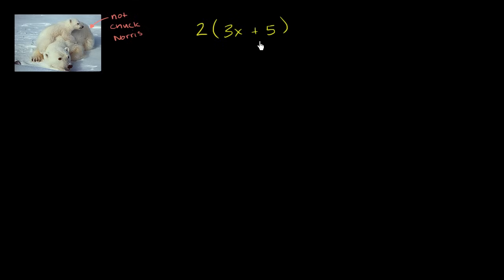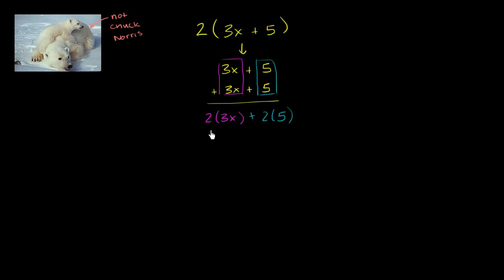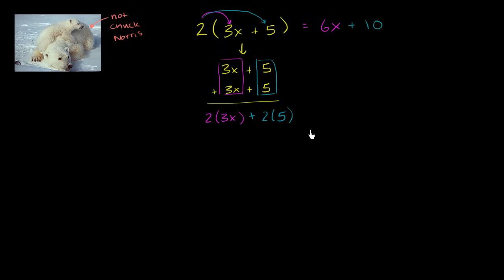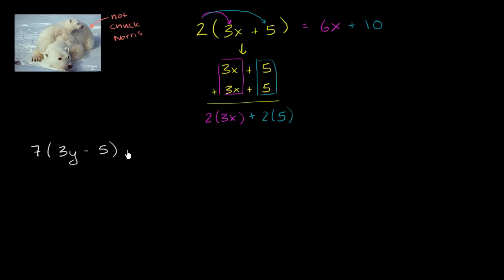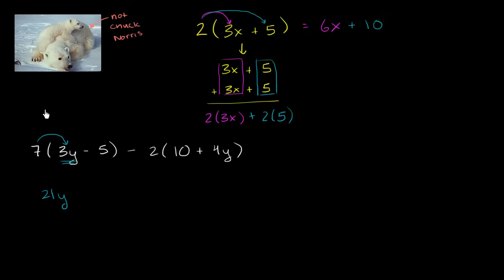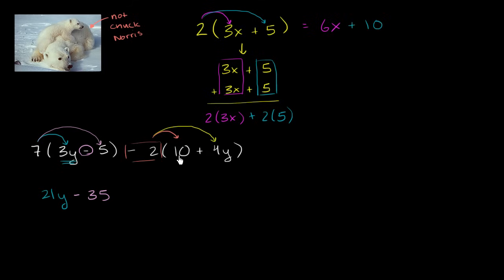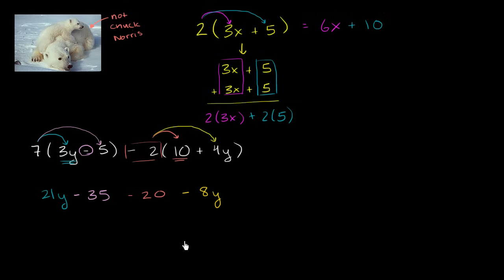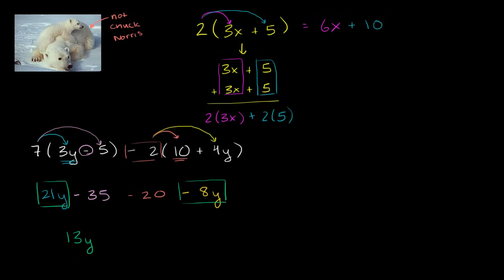How to simplify an expression by combining like terms and the distributive property | Khan Academy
Courses on Khan Academy are always 100% free. Start practicing—and saving your progress—now

We've learned about order of operations and combining like terms. Let's layer the distributive property on top of this.